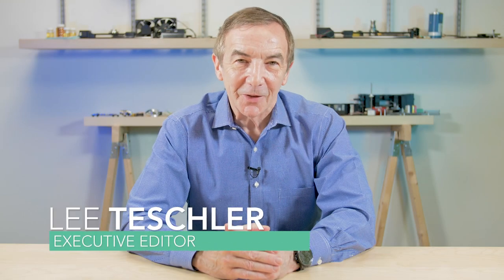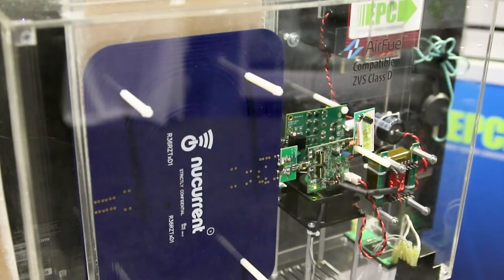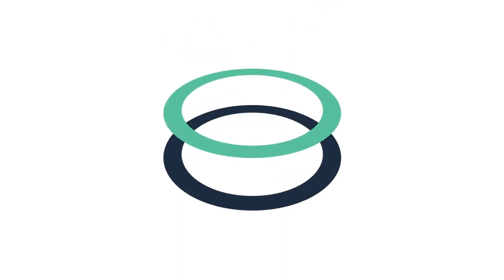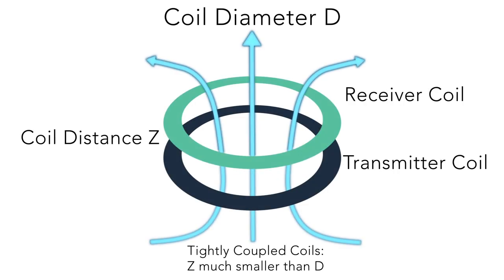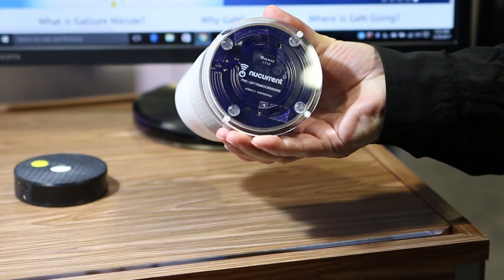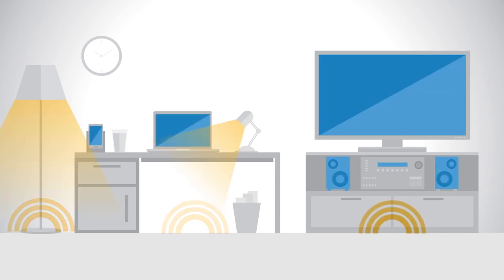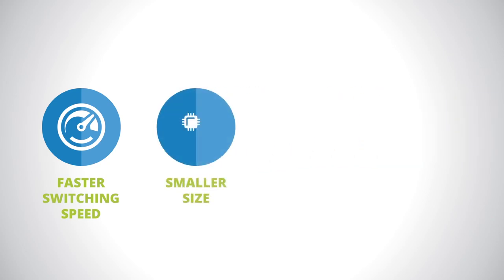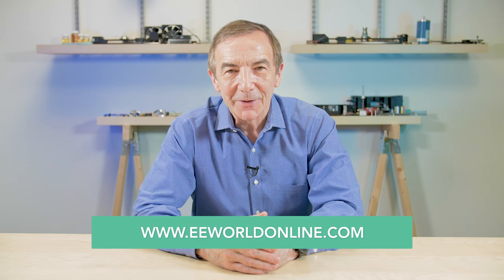How Gallium Nitride Semiconductors will make your home and workspace completely wireless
Wireless power is ready to take its next big step forward. Gallium Nitride power semiconductors could make it possible to transmit power wirelessly to ordinary home appliances instead of plugging them into power outlets. Check out this short video to see how and when wireless power could be flooding the market.